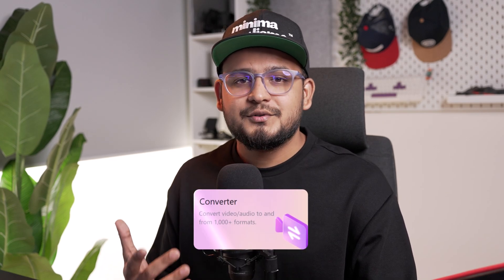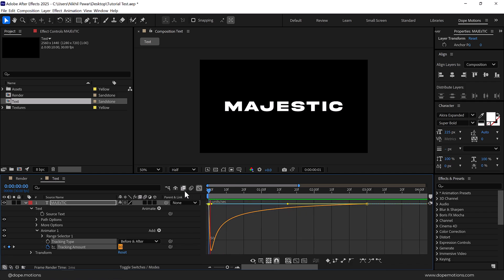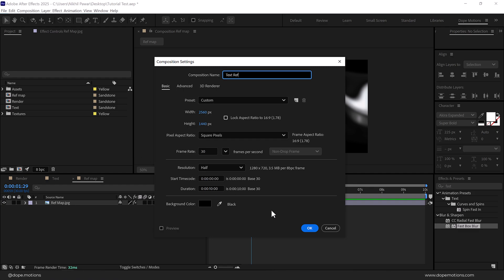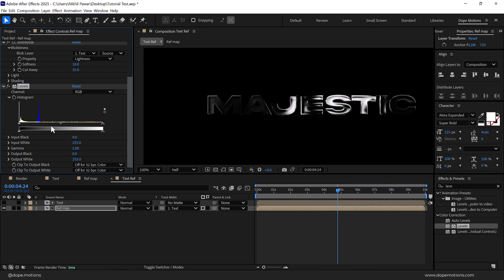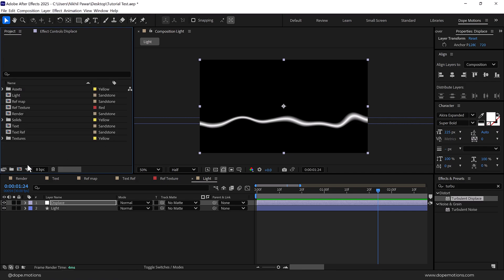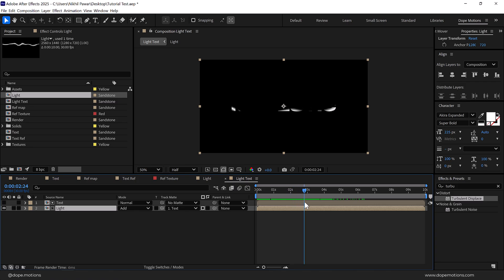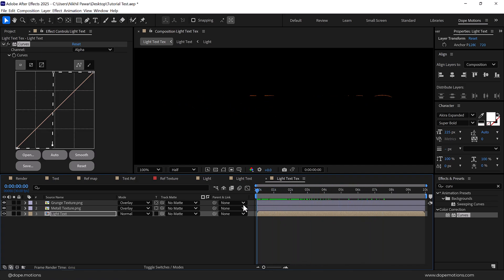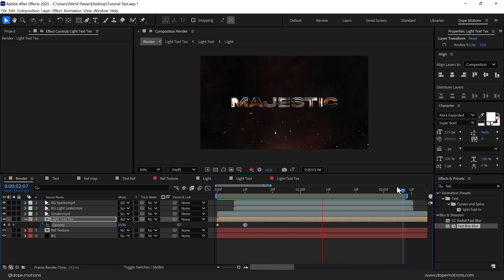Cinematic Intro Text Animation in After Effects - Full Tutorial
Wondershare UniConverter simplifies video conversion, enabling you to download, compress, and convert videos in over 1,000 formats. It enhances poor-quality videos to 4K using AI technology.
With 17 years of innovation, UniConverter excels in speed, quality, and format support, offering an ultra-fast converter and compressor for 4K, 8K, and HDR files.

In this after effects tutorial we will create a cinematic intro title text animation in after effects. we will also cover techniques like intro animation tutorial after effects, cinematic intro animation in after effects, trailer intro animation in after effects, glossy text animation in after effects, dope motions intro animation after effects tutorial and more!